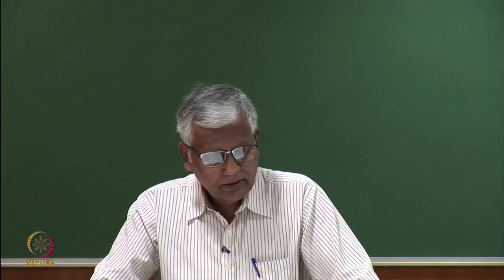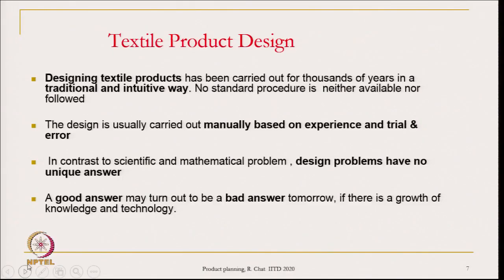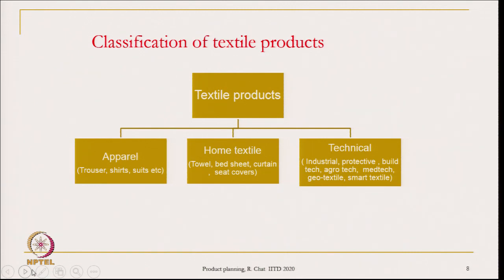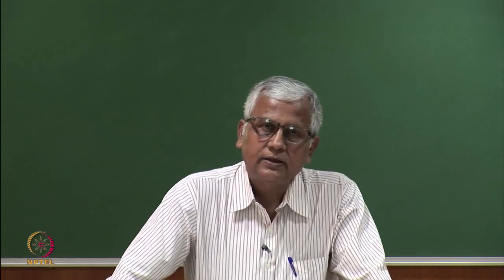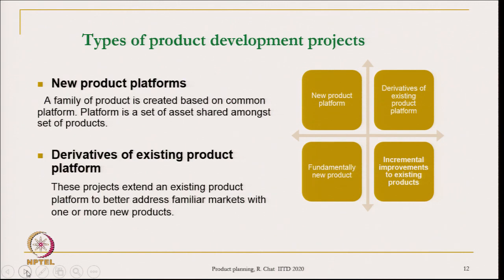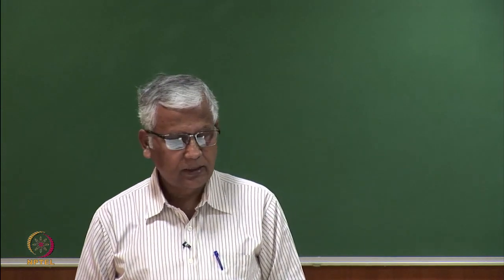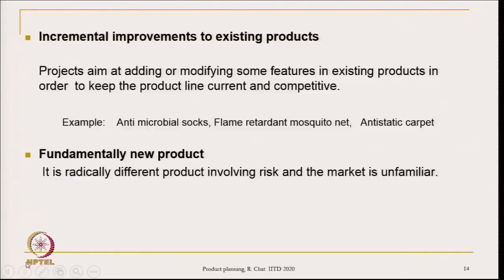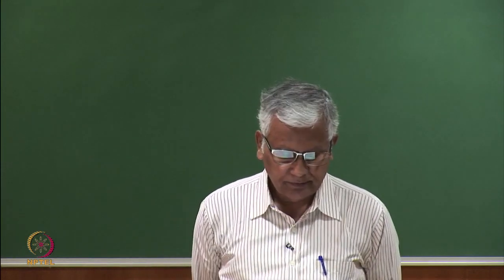LECTURE 1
Textile Design and Product development